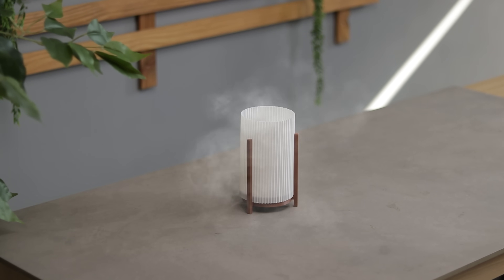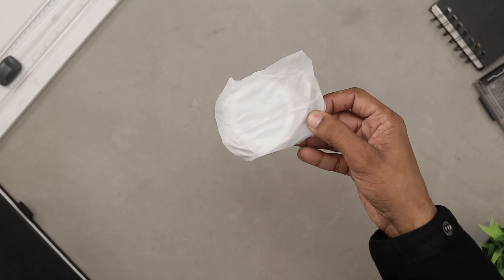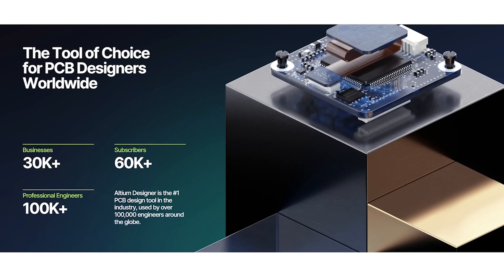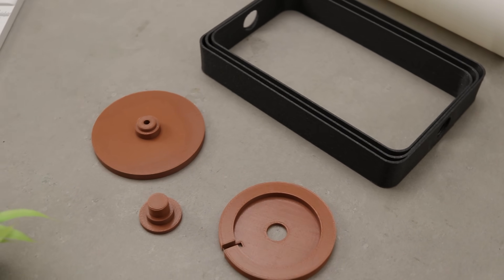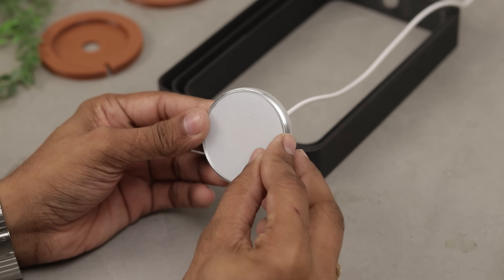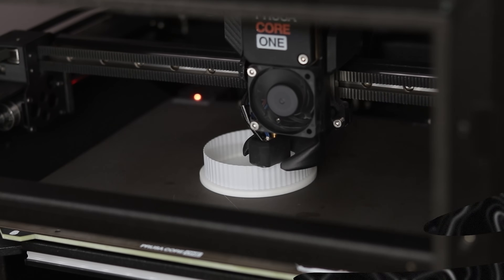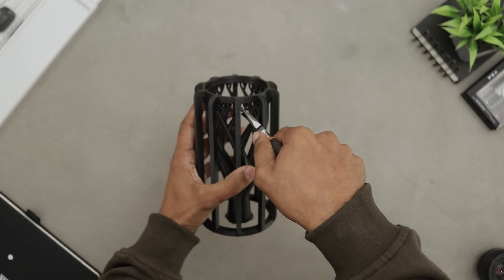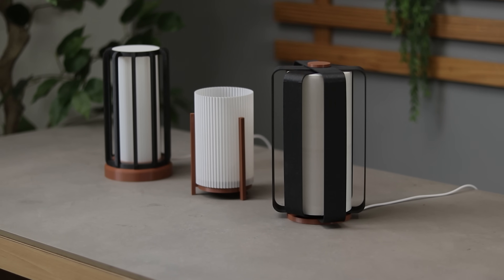These 3D Printed Lamps Need Only ONE Electronic Part (So Easy!)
Join Altium Student Lab Today!

I built not one, not two, but three beautiful 3D-printed desk lamps—and the best part is, they all use just ONE simple electronic component.

All the lamp designs were created in Fusion 360 and printed on my Prusa Core One, which I’ve been using for about a month now. The print quality, speed, and accuracy have been amazing, and the parts fit together perfectly.

Each lamp has its own style.

For electronics, I used a basic USB LED kit that costs under $2, comes with an on-off switch, and is extremely beginner-friendly. Just plug it in, and it works.

Led Kit
Led Kit RGB

These lamps are easy to build, affordable, and perfect for desks, bedrooms, or workspaces—even if you’re new to electronics or 3D printing.